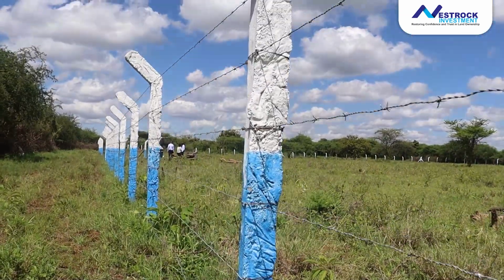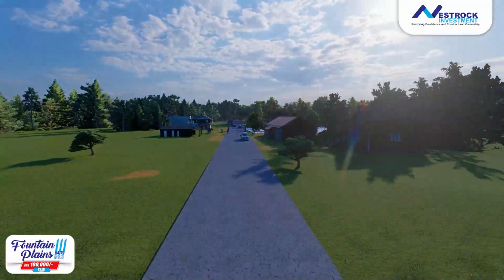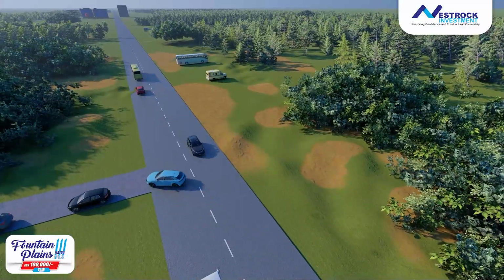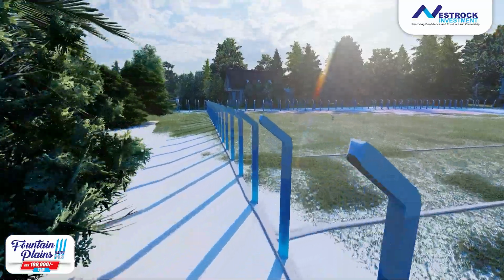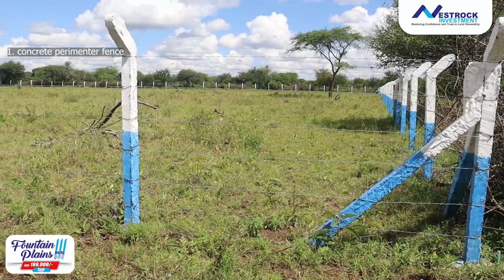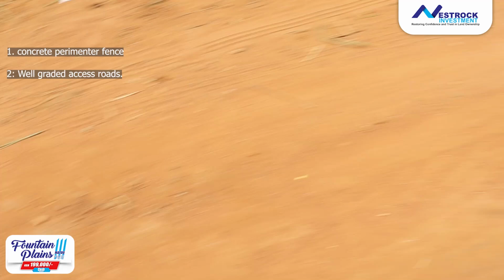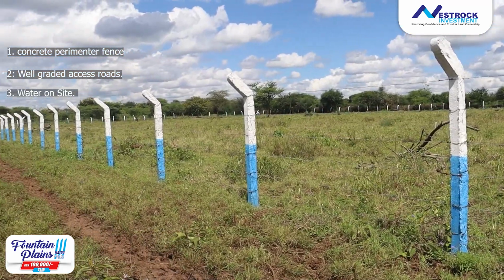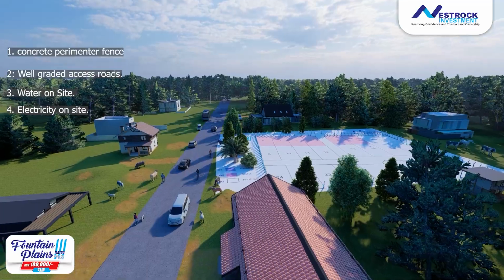CURRENT STATE AND FUTURE VISION IN MATUU PHASE III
Here's the vision and current progress. Come get yours for a great future in Matuu phase III, 1/8th acre plots that retain at KSH 199,000/- today.